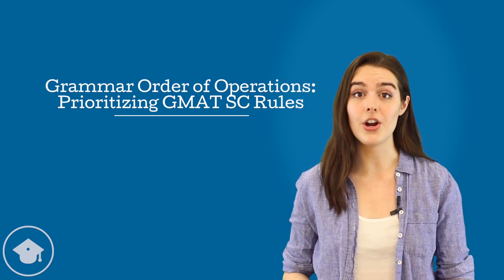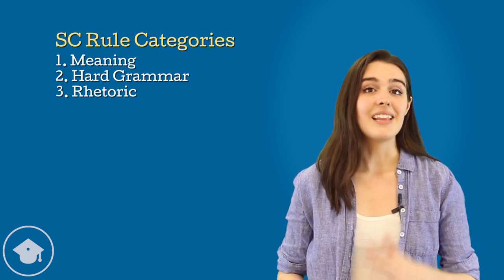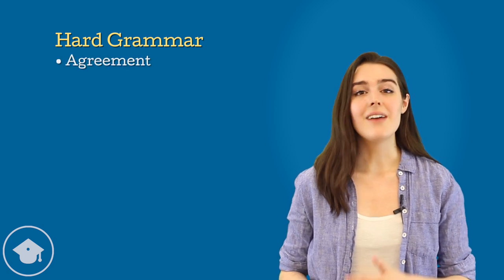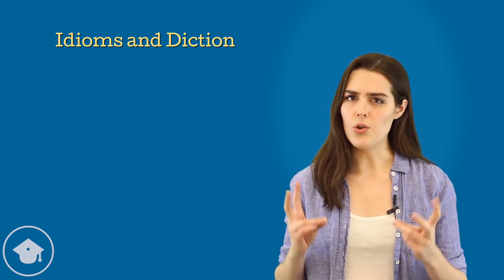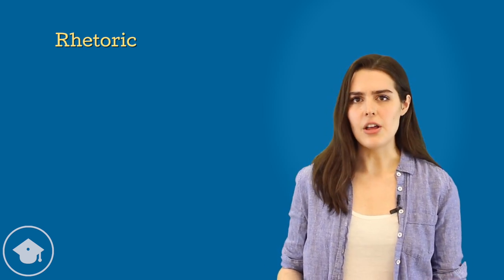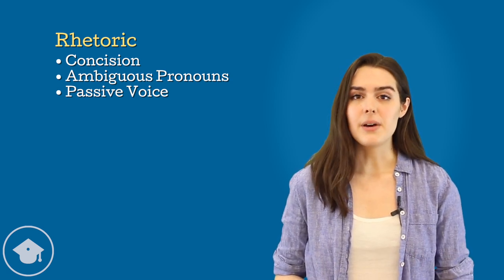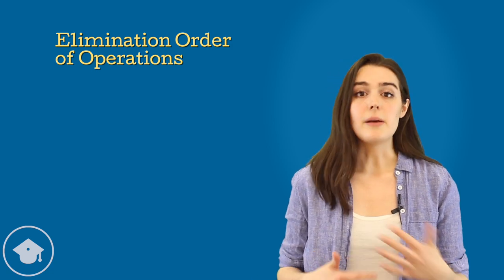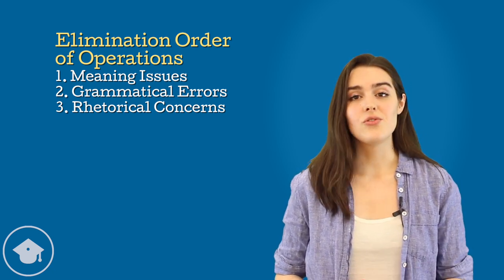Grammar Order of Operations: Prioritizing GMAT Sentence Correction Rules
In "Grammar Order of Operations: Prioritizing GMAT Sentence Correction Rules", Erika John from PrepScholar GMAT walks through which GMAT grammar rules are most important and how to ensure you're not ruling out a correct answer for an unimportant reason.

I spend a lot of time on GMAT forums, and one thing I see all the time is test takers ruling out their first few wrong answer choices based on something like an ambiguous pronoun. Nobody ever told them that some GMAT Sentence Correction rules are more important than others! In fact, some GMAT Sentence Correction "rules", are more like "suggestions" — some things that test takers consider "errors" are only wrong if there aren't any worse errors in the other answer choices.

So how do we ensure that we're eliminating the most egregious errors first and saving the less important errors for last? Just like math has PEMDAS, there is an order of operations for GMAT grammar rules.

When we eliminate wrong answer choices on SC questions, we should rule out answers based on GMAT Sentence Correction rules in the following order:

1) Meaning Errors
2) Hard Grammar Errors
3) Rhetoric Errors

This means that if we notice a rhetorical issue (like an ambiguous pronoun), we should wait to eliminate the answer until we are sure that there are no more meaning or hard grammar errors in any of the other answer choices.

In the video, we walk through the different kinds of errors in GMAT Sentence Correction rules that fall into each category — such as misplaced modifiers, parallelism, concision, etc. We also discuss why Idiom and Diction Errors can sometimes fall into either the Hard Grammar category of GMAT grammar rules *or* the Rhetoric category, and why this means test takers need to be especially careful with them.